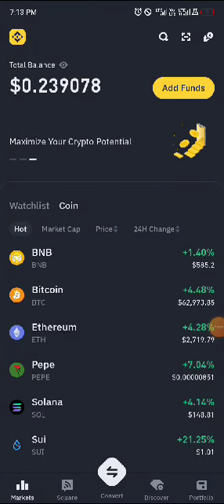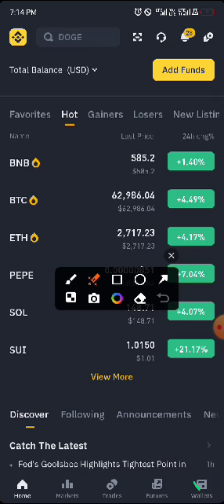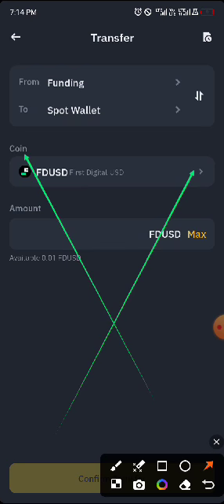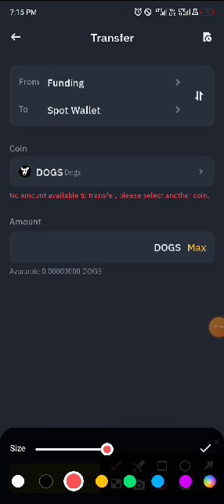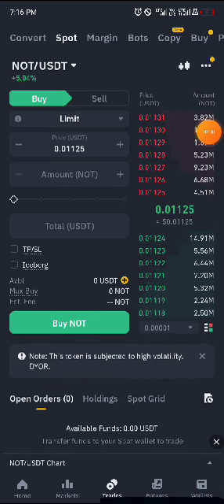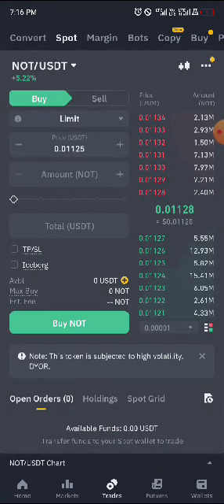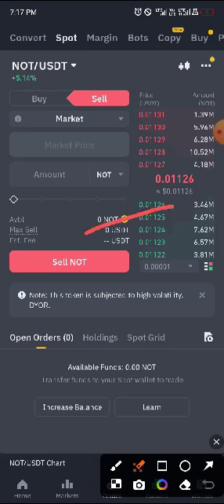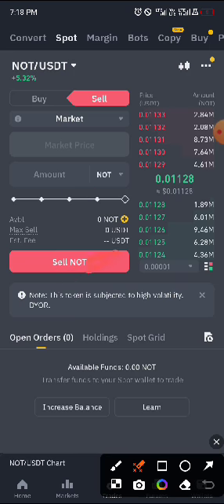How to trade DOGS on Binance|Trade your DOGS on Spot Market